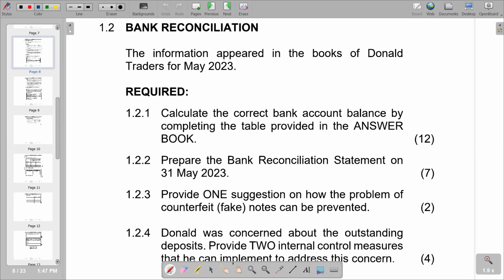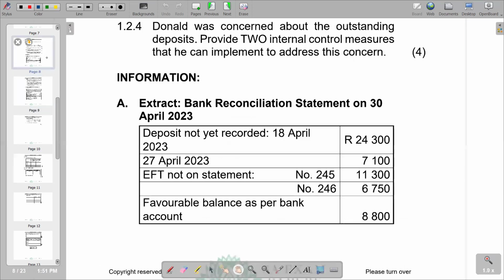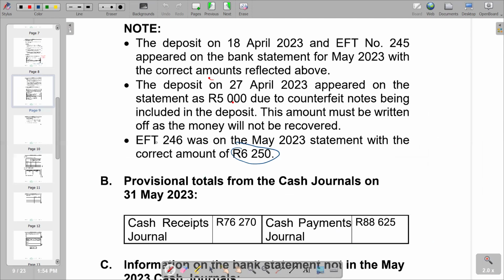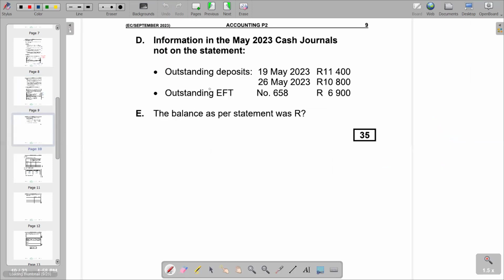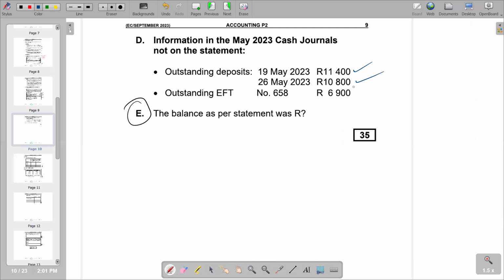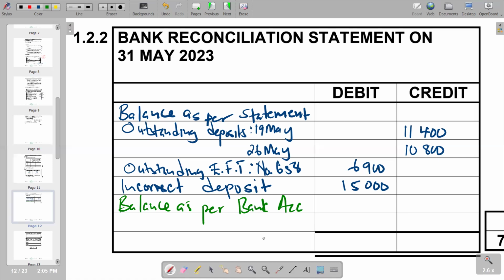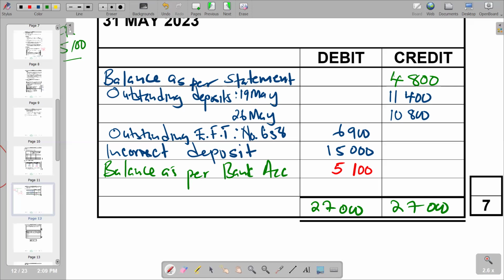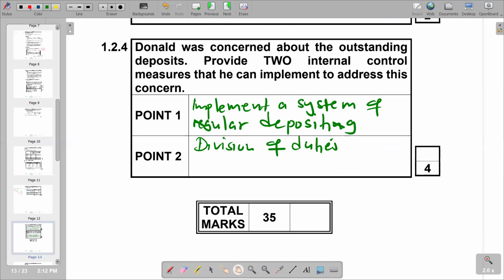GRADE 12 ACCOUNTING BANK RECONCILIATION STATEMENT AND JOURNALS SEPTEMBER 2024